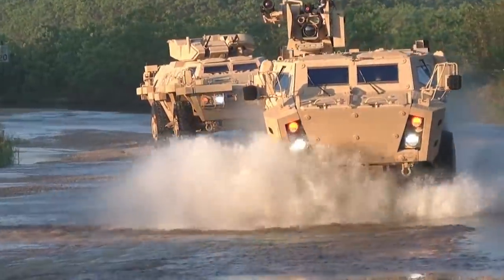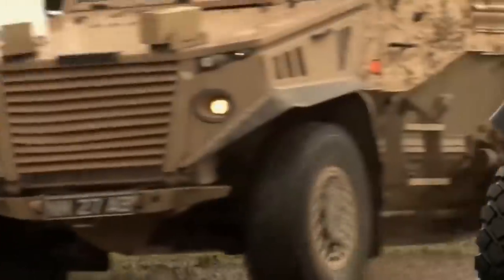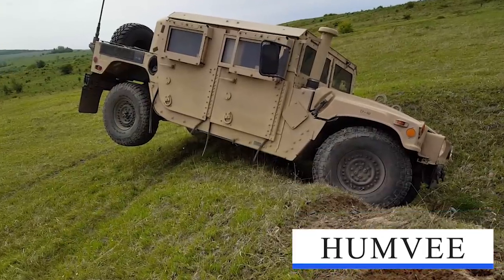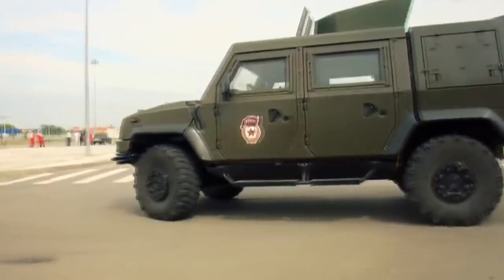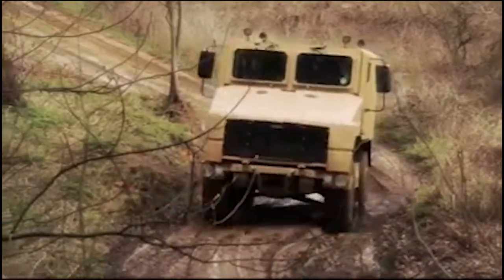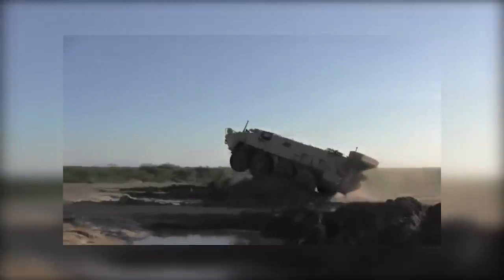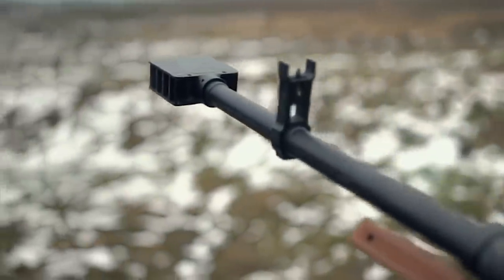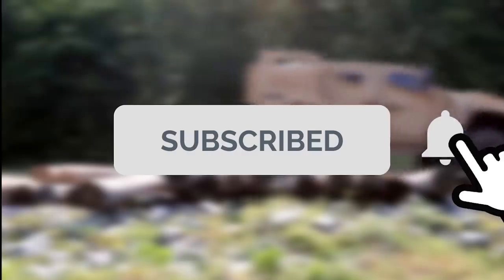RUSSIA PANIC: Insane Ukrainian Rocket System Shocked The World!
Light armored vehicles serve as the primary mobile platforms for infantry, paratroopers, and marines.
These represent ten of the best 4x4 light armored vehicles among under 10t weight class based on self-protection, fire-power, and mobility.
EAGLE Light Tactical Armoured Vehicle
THE Eagle V vehicle, manufactured by the General Dynamics European Land Systems company, is one of the solutions which may be acquired by the Army.